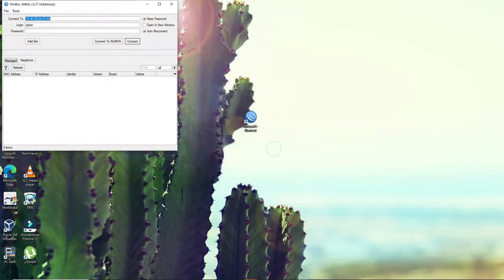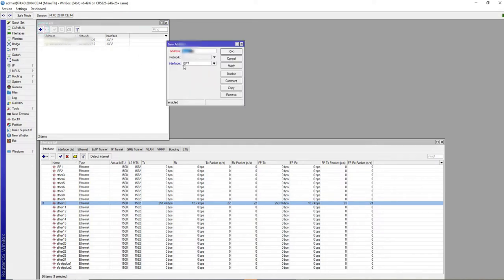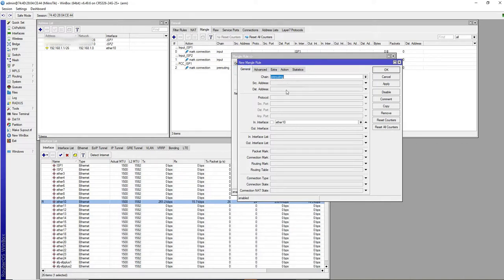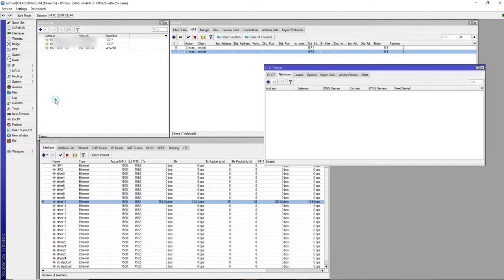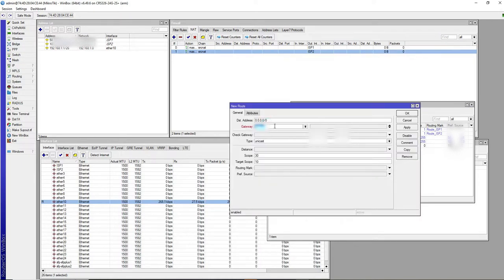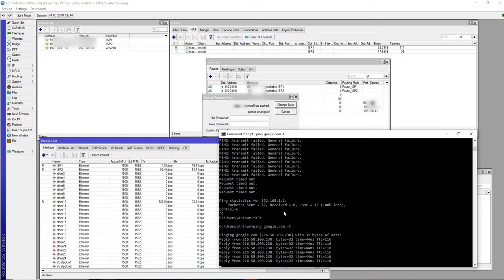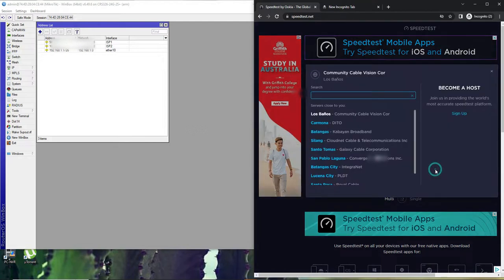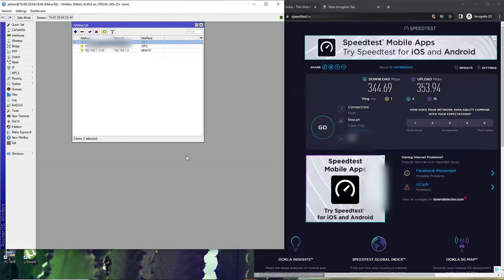MikroTik Dual Wan setup and Load Balancing with Failover